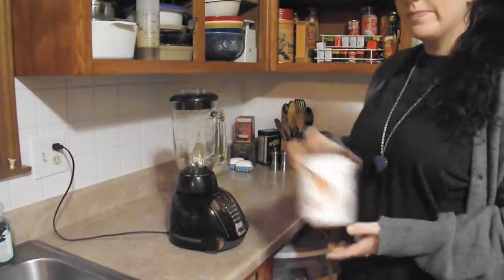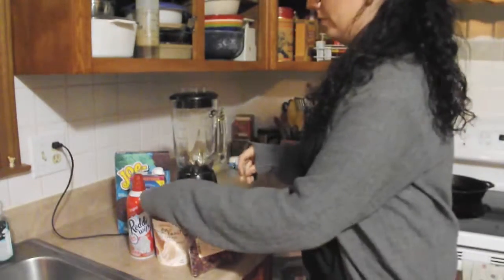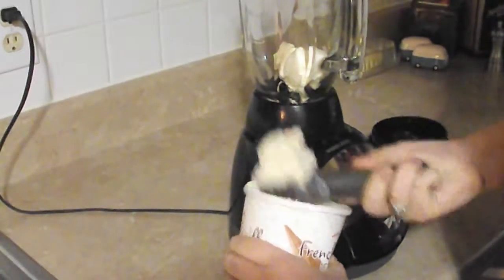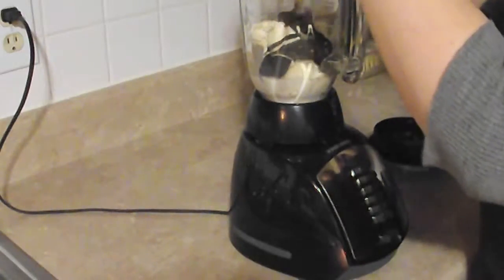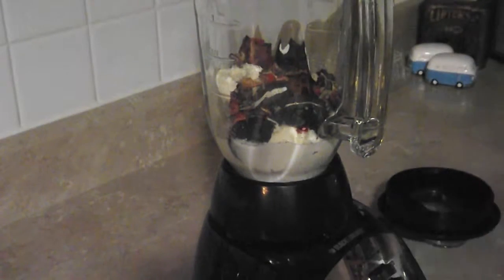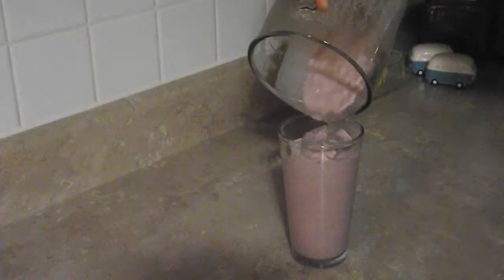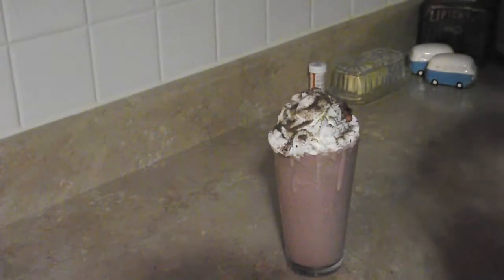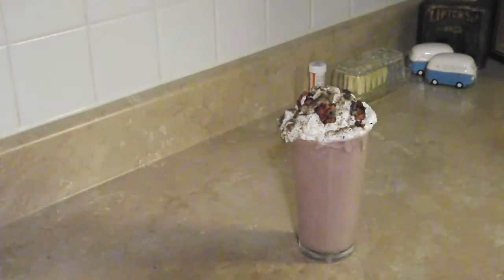The Rom-Com Shake (Life in 2k16 38)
Valentine's Day is coming up and I thought we should celebrate with something sweet. Inspired by an unabashed love of romantic comedies, this milkshake brings together chocolates, flowers, and ever-so-gushy color pink.

and
Black Onyx Chocolate Sugar:

Send me yo' pictures! My handle (on instagram and twitter) is @zoeythekat91